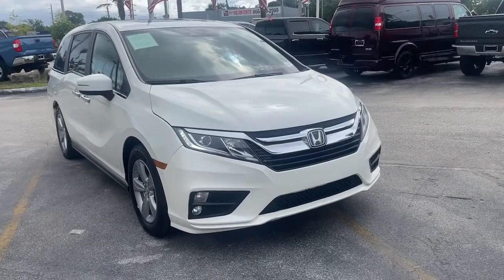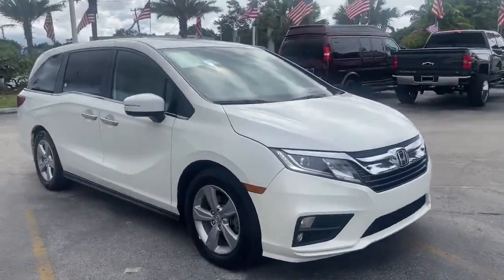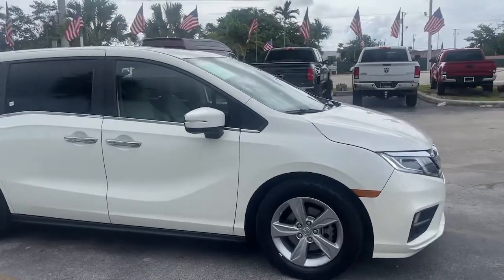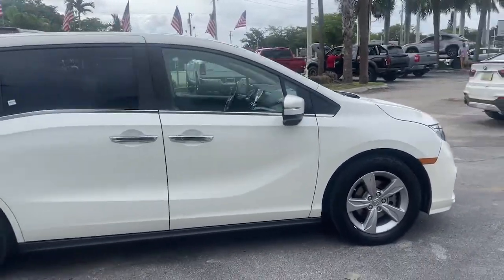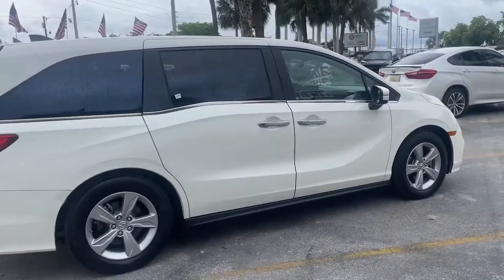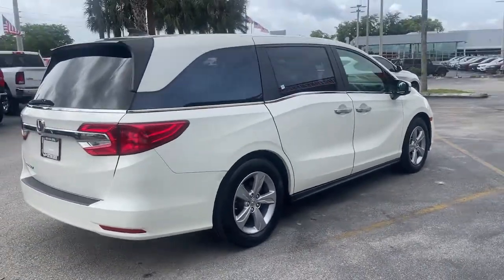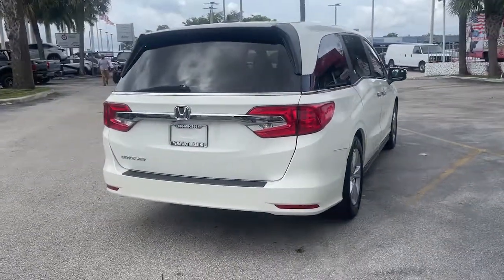2019 Honda Odyssey Hollywood, Fort Lauderdale, Hialeah, Boca Raton, Palm Beach, FL 22594701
Used 2019 Honda Odyssey available in Hollywood, Florida at Toyota of Hollywood. Servicing the Fort Lauderdale, Hialeah, Boca Raton, Palm Beach, FL area.

1841 N State Rd 7